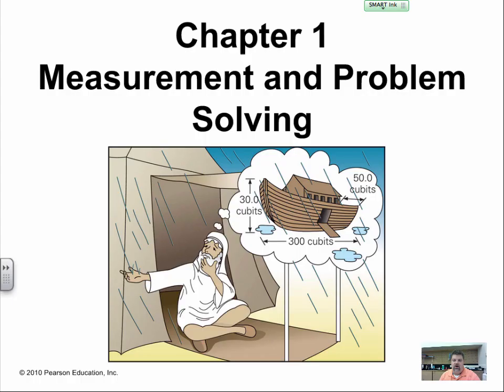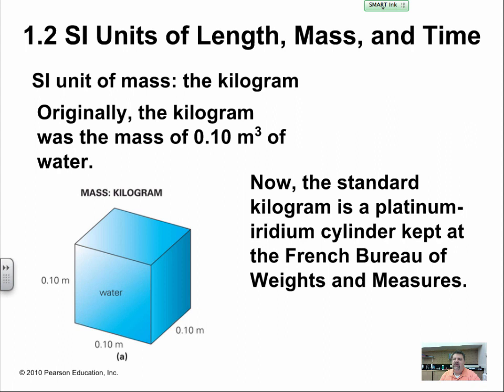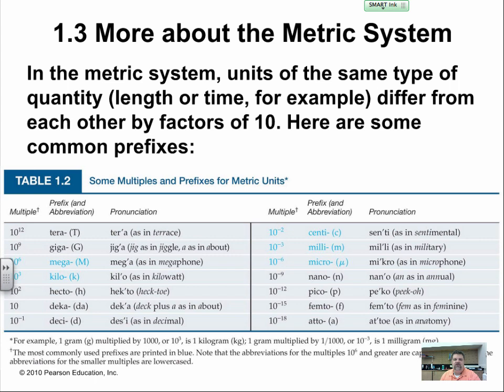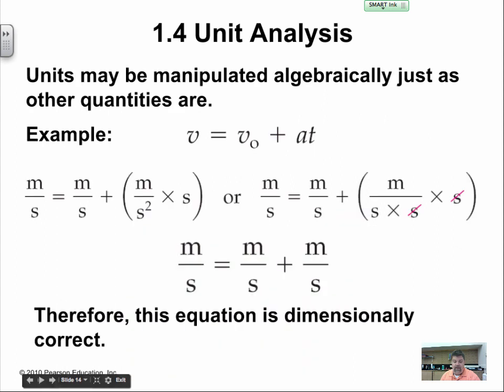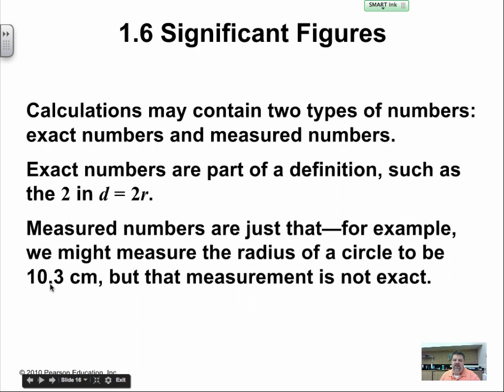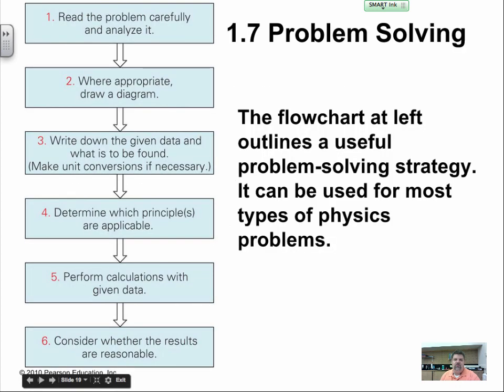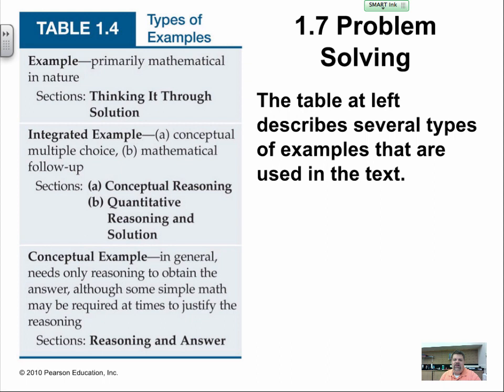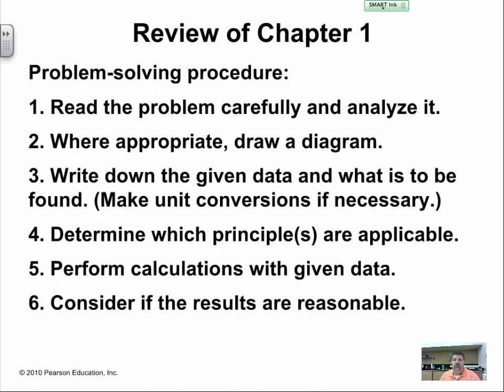Physics - Chapter 1 - Measurements and Problem Solving Notes